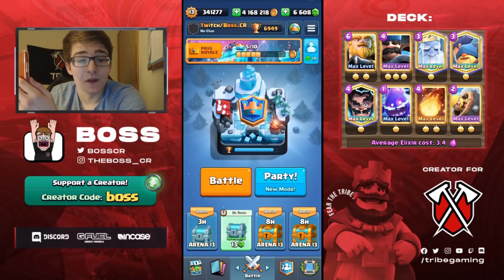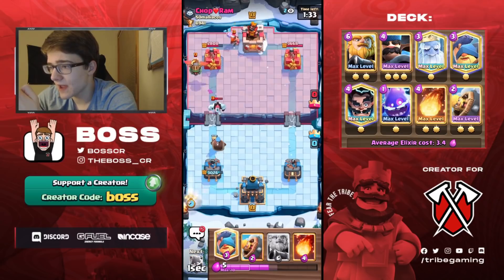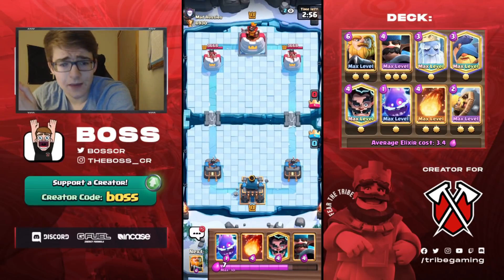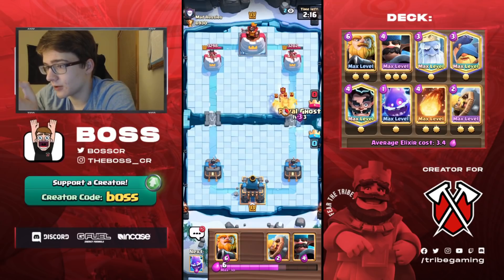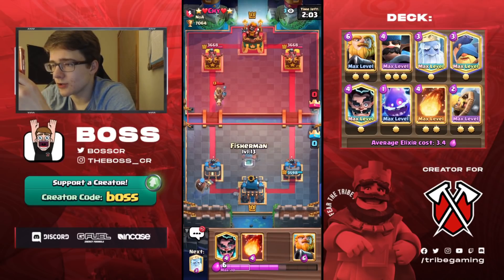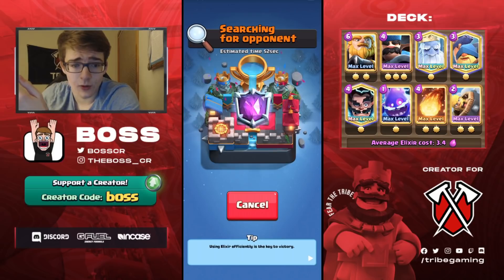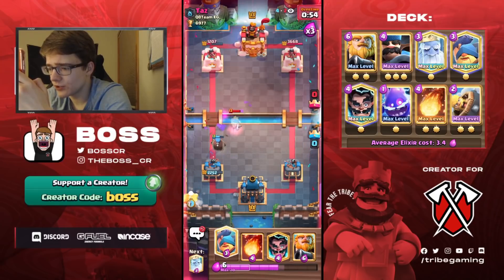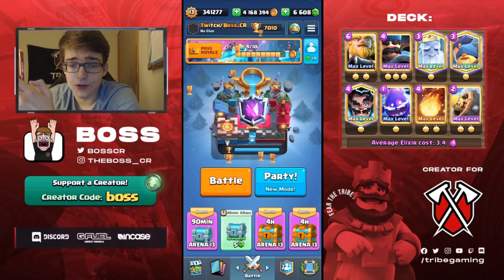LIVE LADDER PUSH TO 7000+ TROPHIES with OP RG DECK! - CLASH ROYALE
In today's video I will be pushing ladder to 7000+ trophies using what is currently the best royal giant deck in clash royale right now. The electro spirit is a perfect substitute for the recently nerfed heal spirit. You have fisherman and hunter which provide you with a really strong defense. I hope you guys enjoy the deck and the video, let me know what you want to see next!